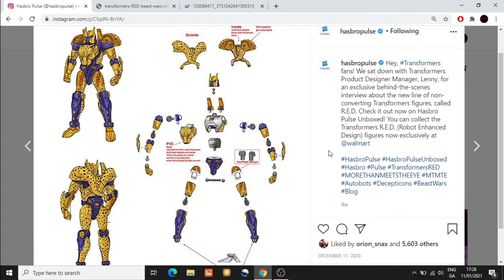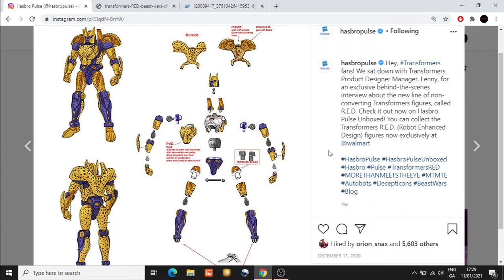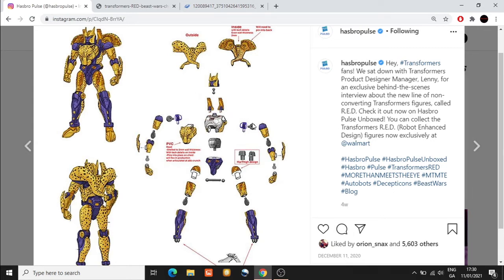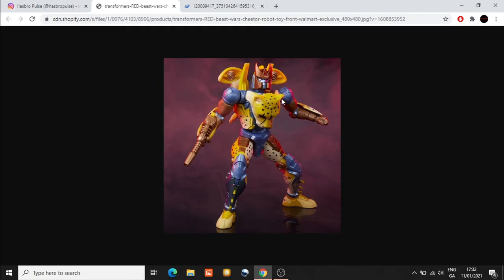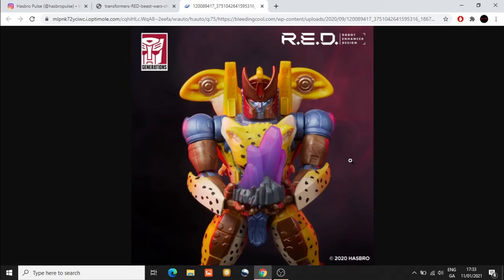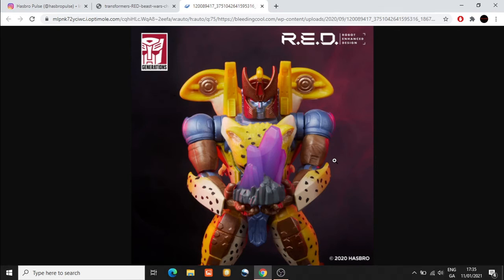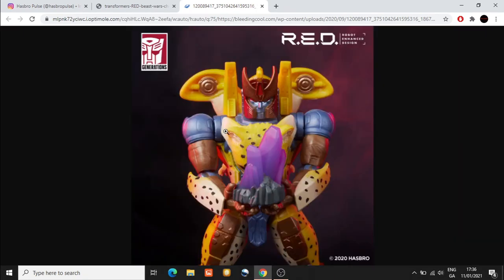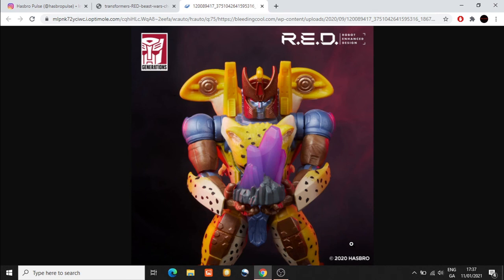TRANSFORMERS R.E.D BEAST WARS CHEETOR - NINJA KNIGHT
This video discusses Transformers RED Cheetor.